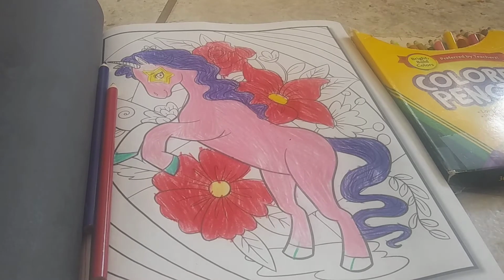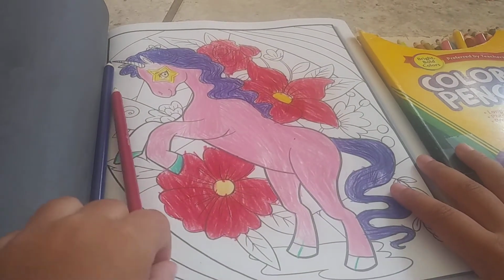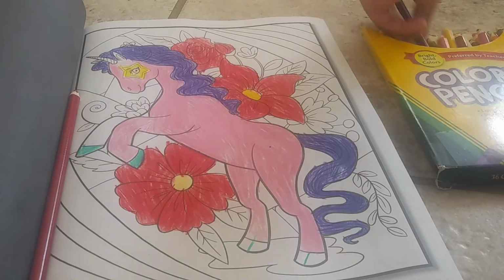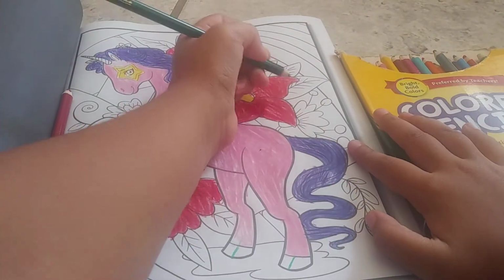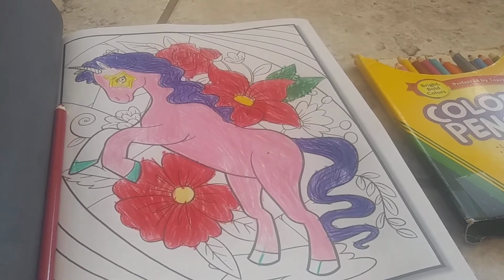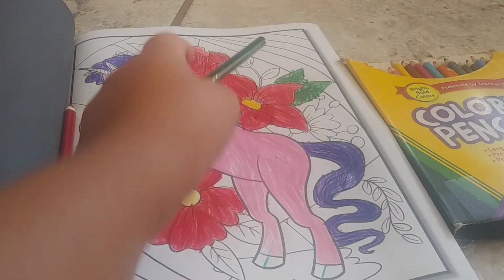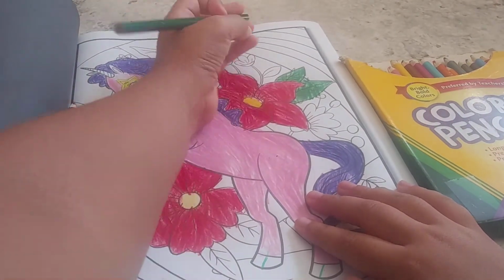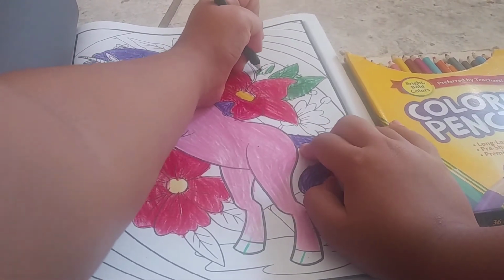Coloring with me again -hearts and stars toy and game reviews